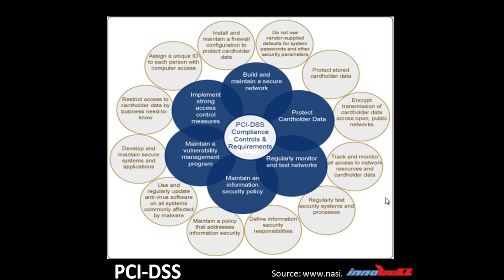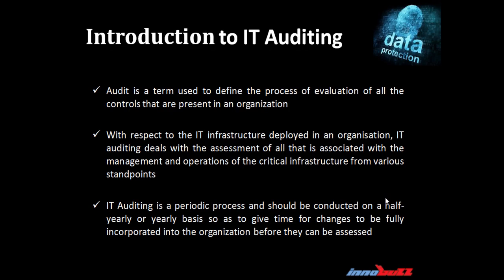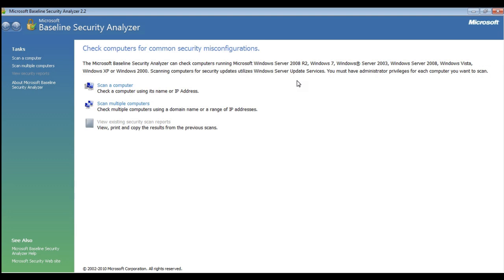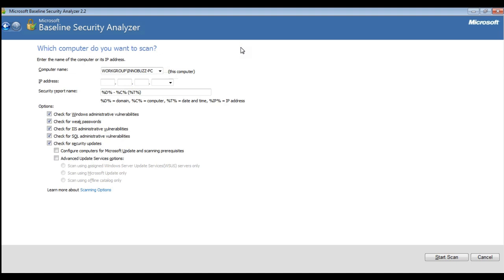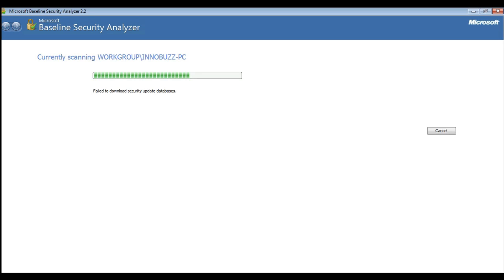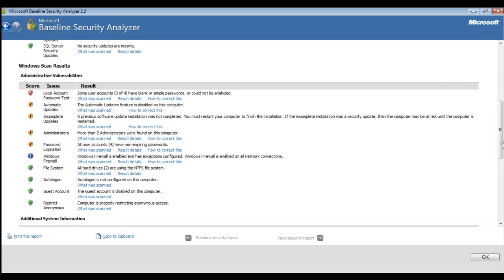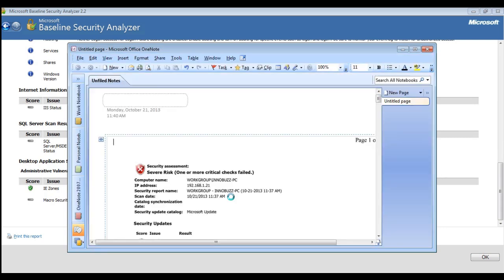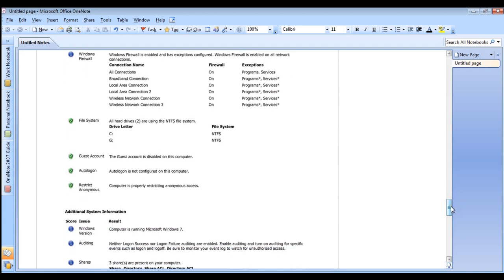ethical hacking एथिकल हैकिंग chapter 26 Security Auditing and Compliance